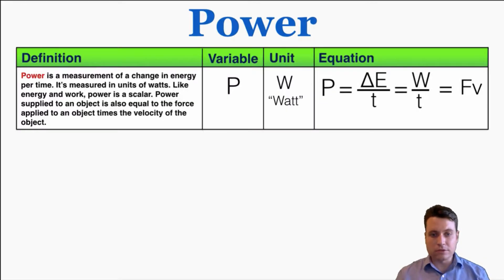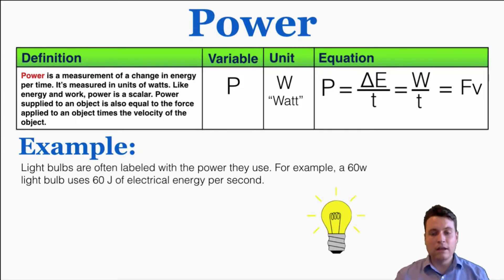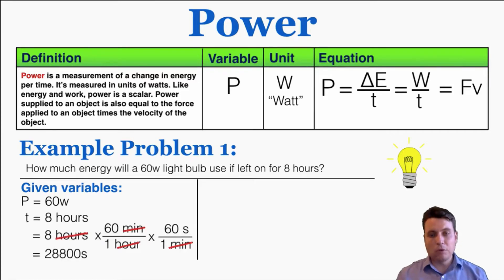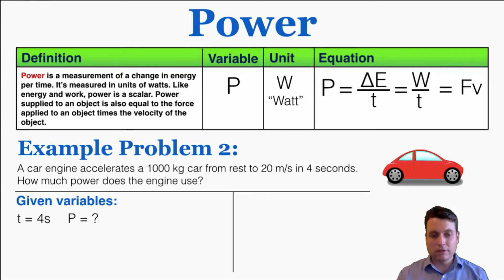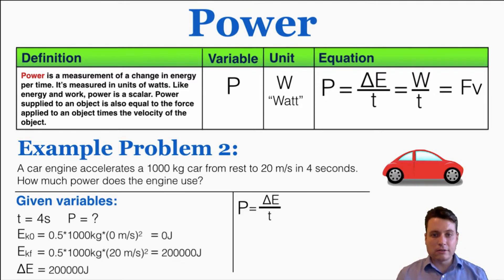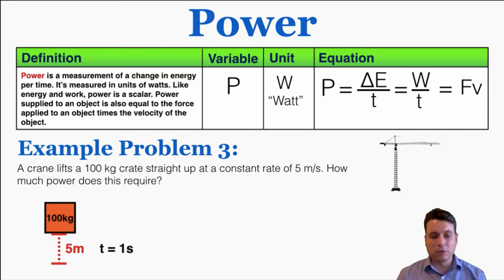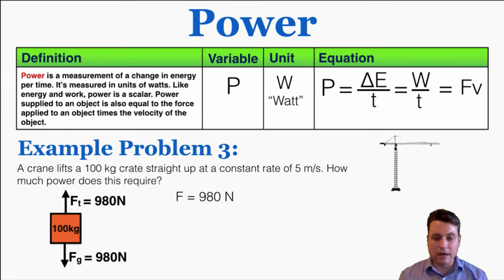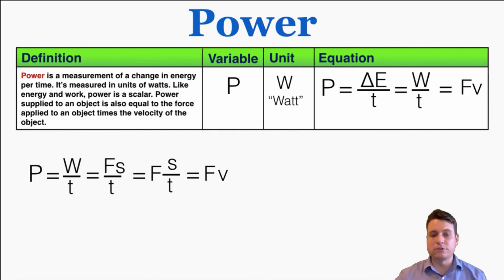Power - IB Physics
Power is the rate of change of energy per time, or P = ΔE/t. It's measured in units of Watts or W, which are really Joules per second or J/s. In this video I go over the basic definition and give three examples of using power to solve problems.

0:00 Definition
1:10 Example Problem 1
1:58 Example Problem 2
3:02 Example Problem 3
4:29 P = Fv